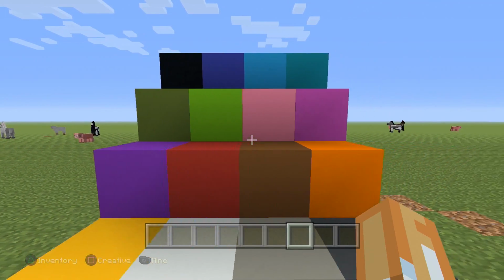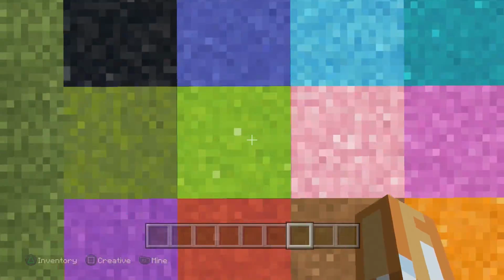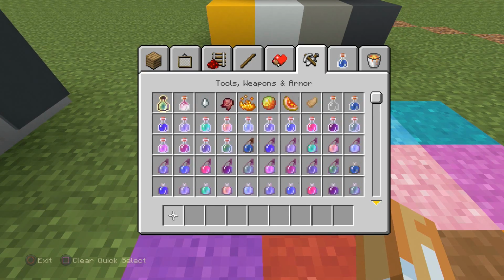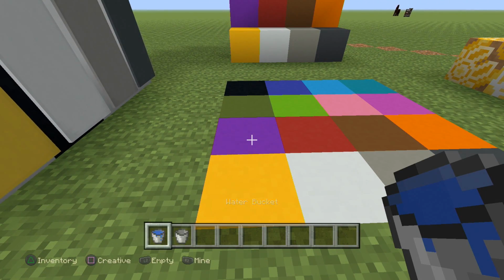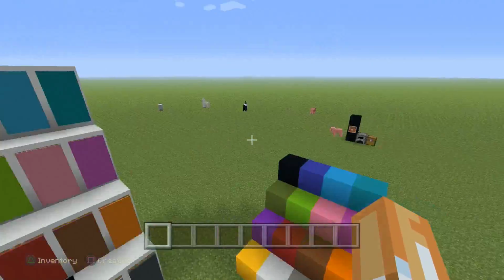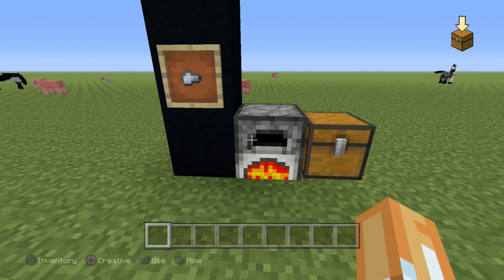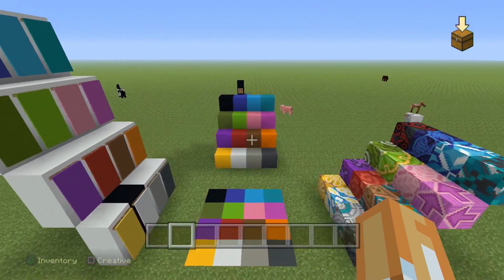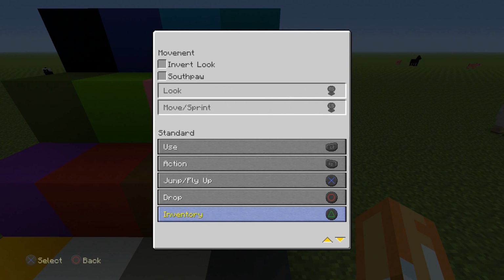*NEW* Minecraft Update Overview-New Blocks & Items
I hope you enjoy this video/find it useful :)